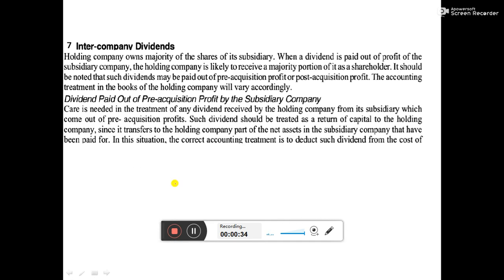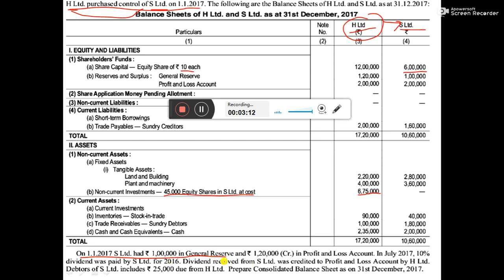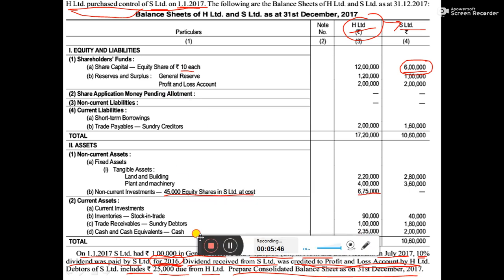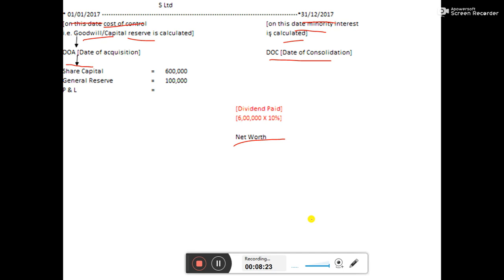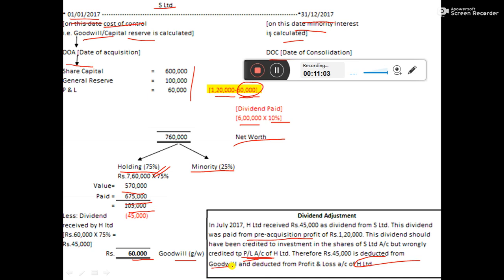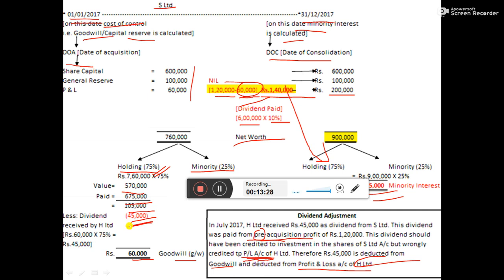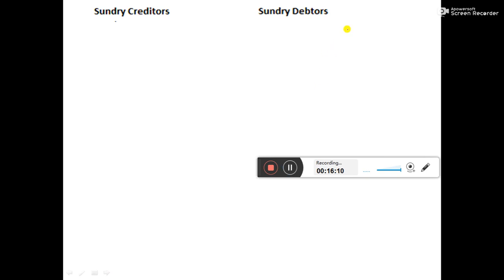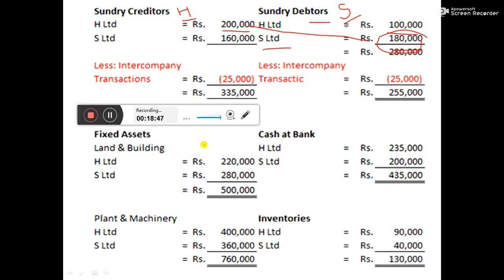Holding company // Preparation of Consolidated Financial Statements // B.Com Problem No. 8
In this video, students will be able to understand how to prepare a Consolidated financial statement.